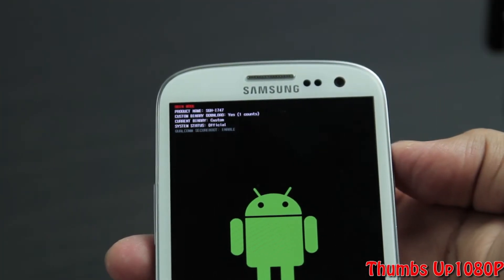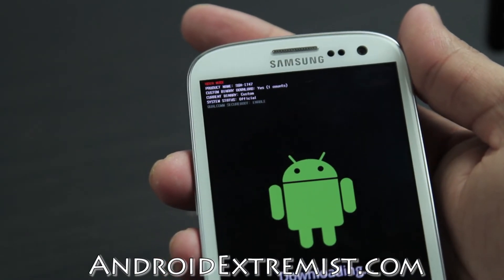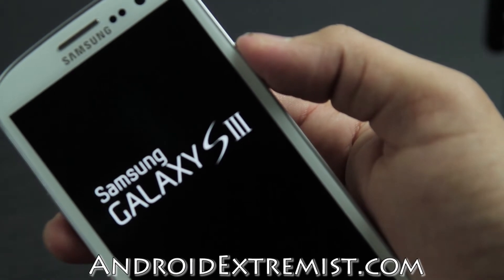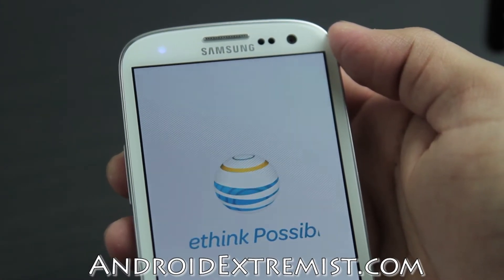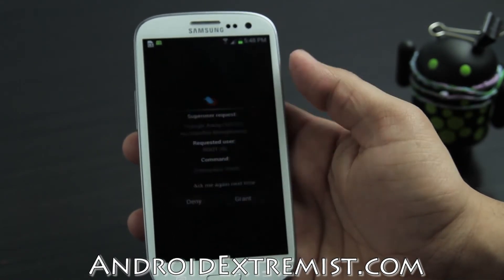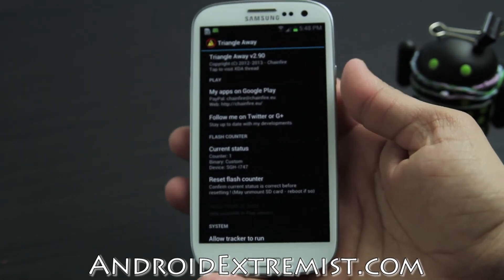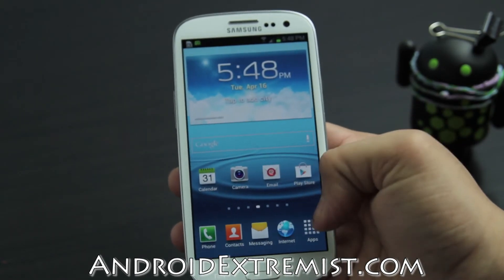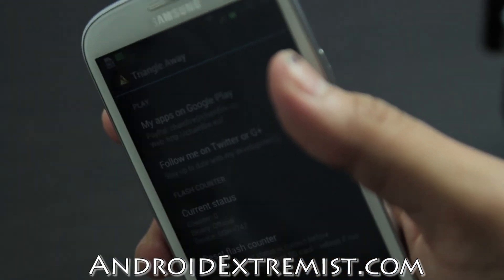How to Reset Flash Counter on Samsung Galaxy S3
This video will show you How to Reset Flash Counter on Samsung Galaxy S3.